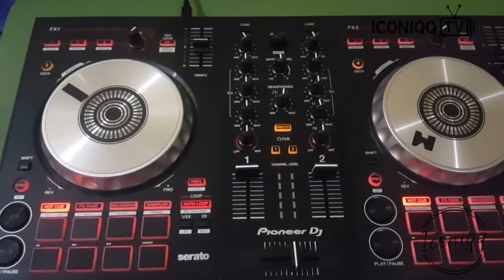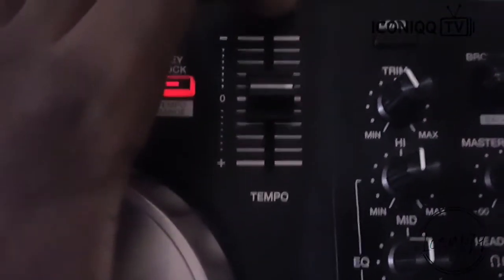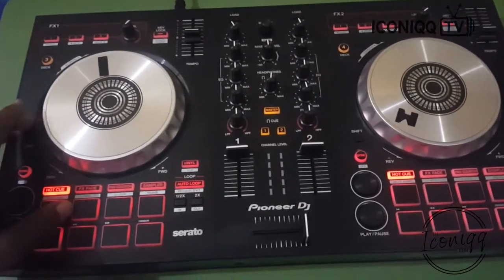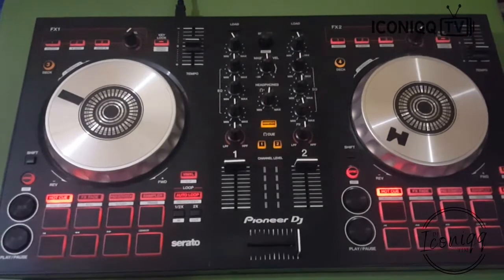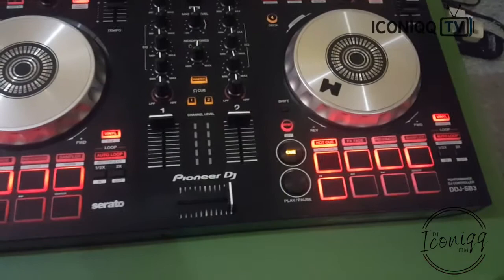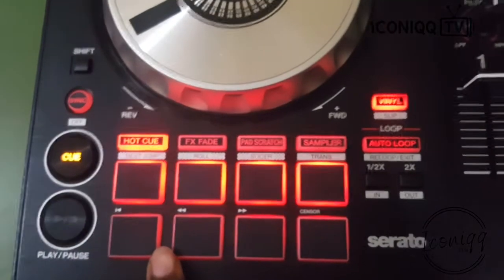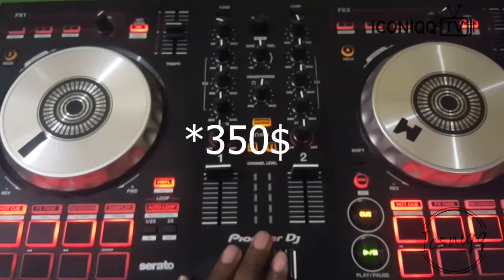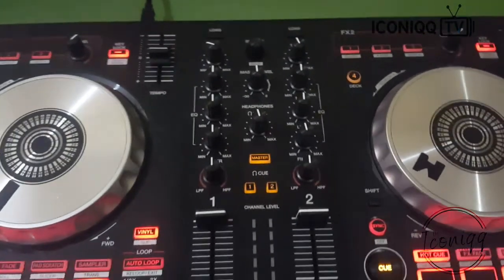Things they DON'T Tell you about the Pioneer DDJ SB3 Controller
The good and the bad.